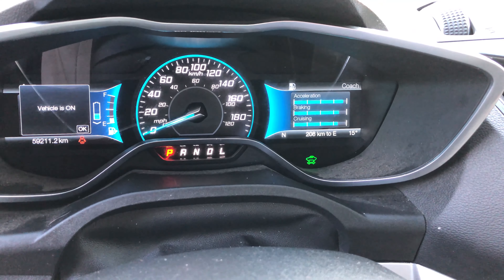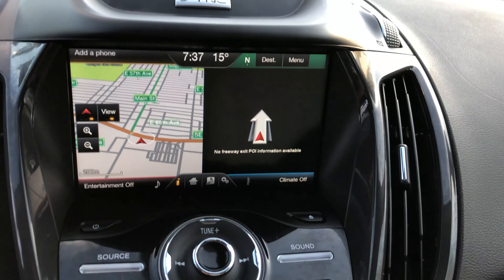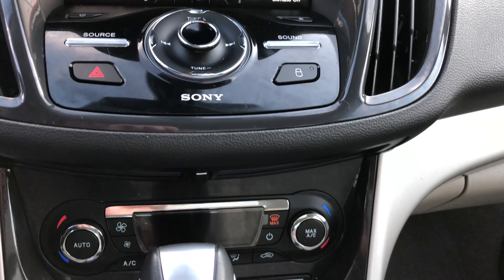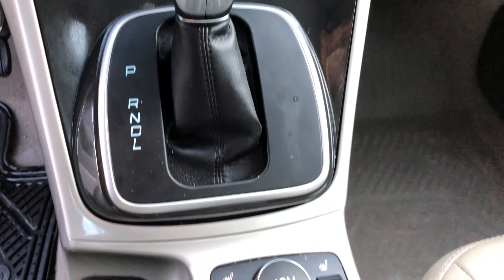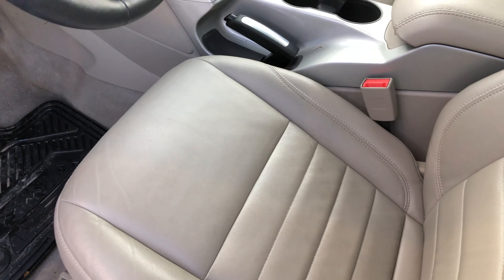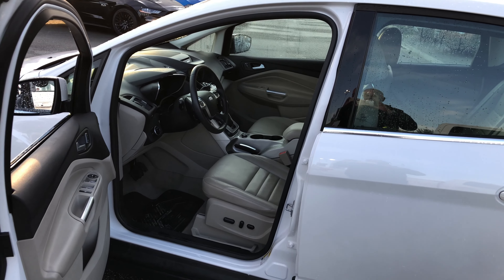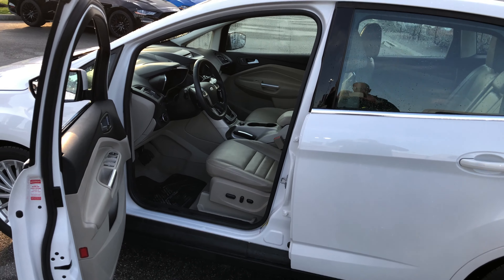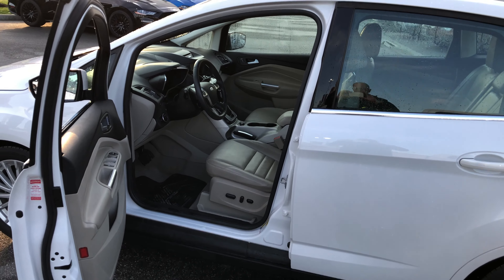2015 Ford C-Max SEL. Stk: OP19251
SEL Hybrid, remote entry, remote start, ambient lighting, leather, heated front seats, Sync, fog lamps, rain sensing wipers, passive anti theft, power liftgate, rearview camera, 17" aluminum wheels and outstanding fuel economy for you.